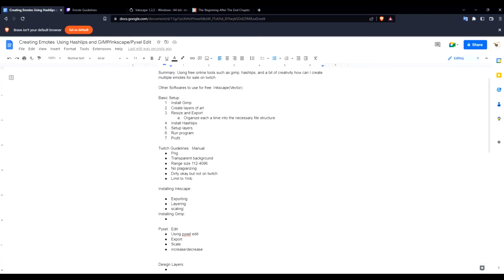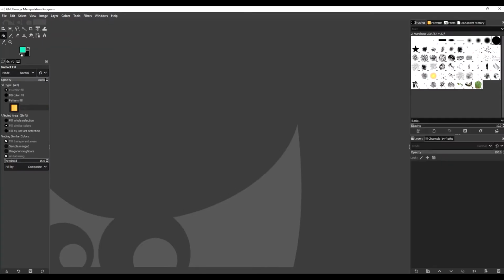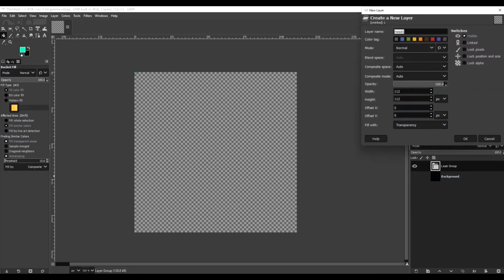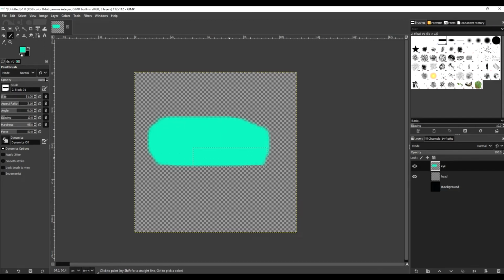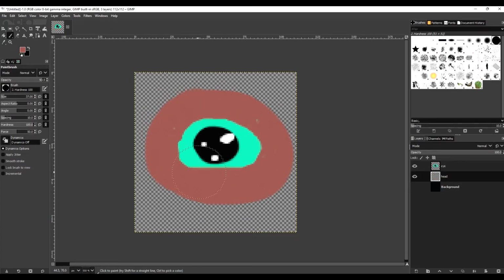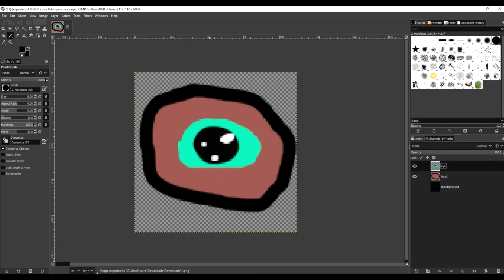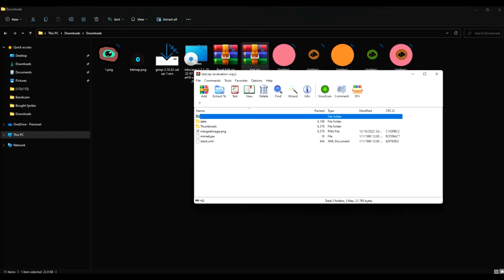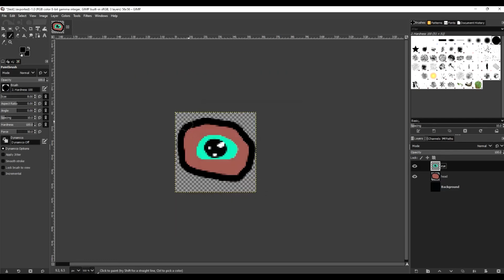Manual Twitch Emote Creation with Hashlips Gimp Overview 4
Simple overview of Gimp edit for just what you need to create, scale, and export your emote are for free.